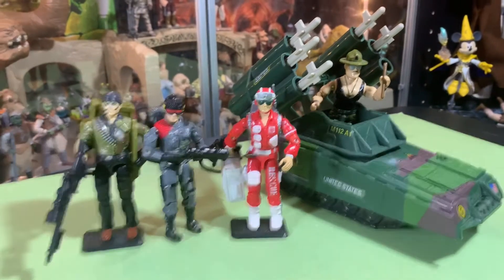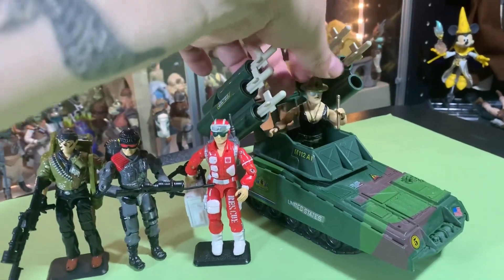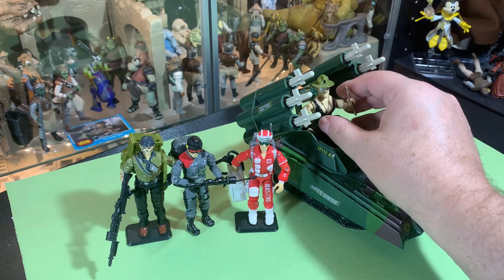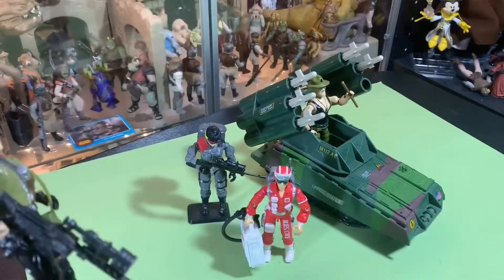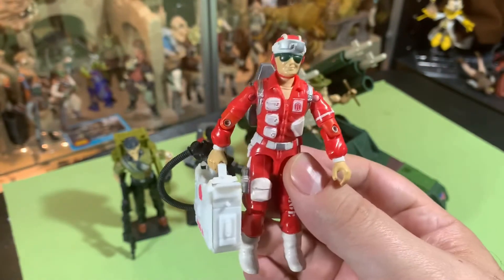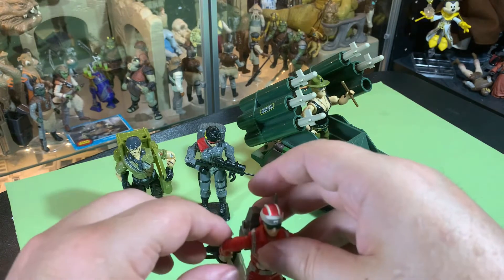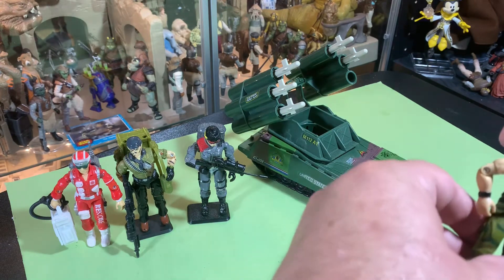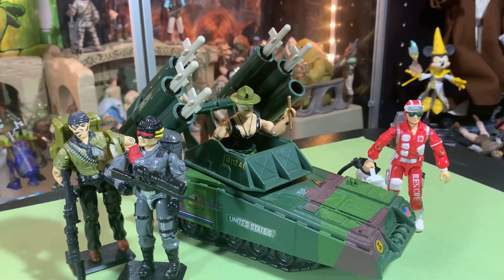Sergeant Slaughter’s Marauders Armadillo Mini-Tank GI Joe Real American Hero Vehicle Spotlight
-with Sergeant Slaughter himself, Tunnel Rat, Lifeline and Lowlight figures.

Join the ACTION FIGURE ARMY in one of two ways:
1. Youtube Membership

eBay store: